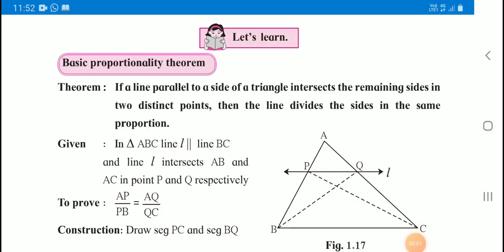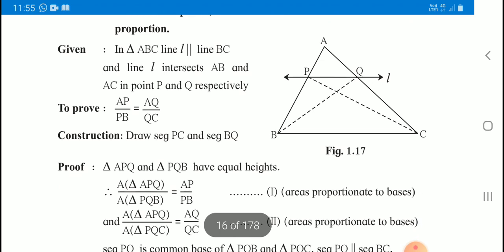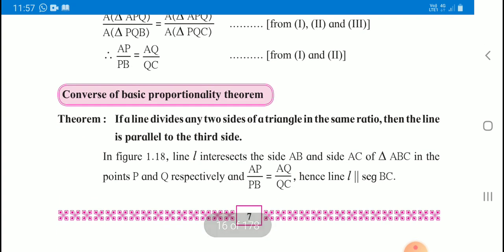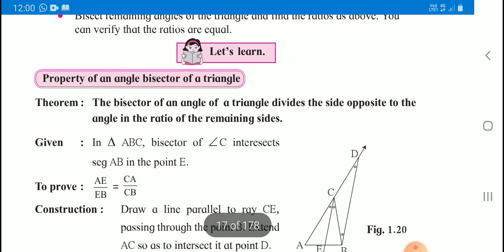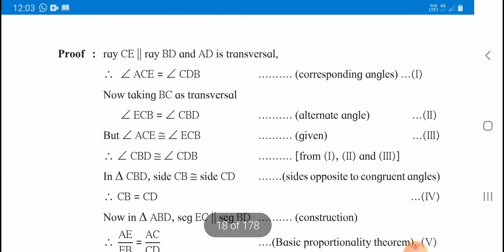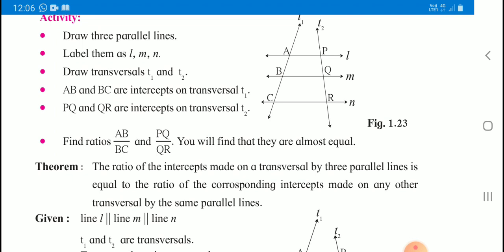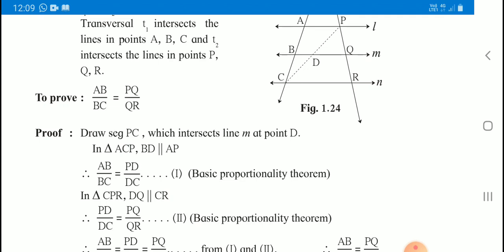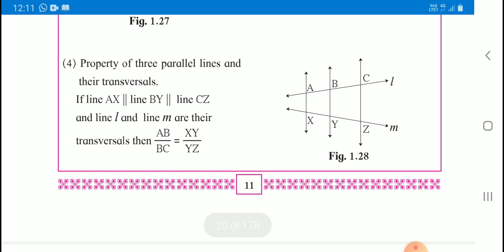18 July 2020